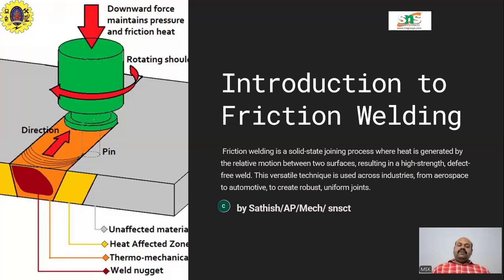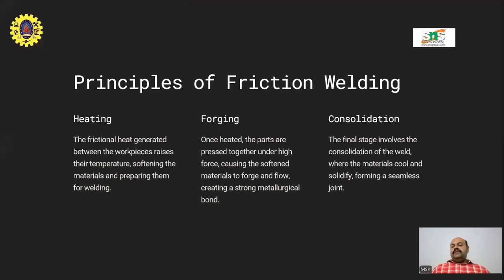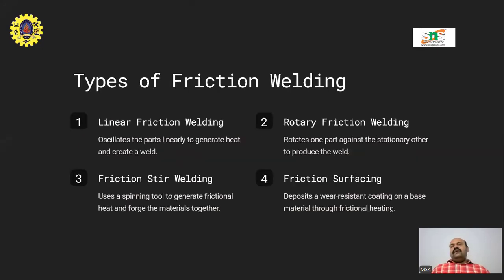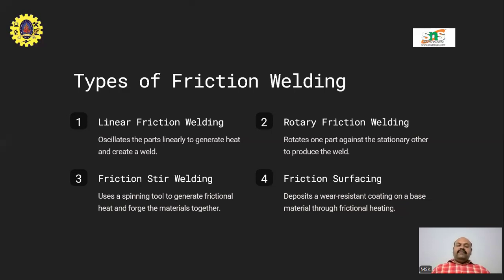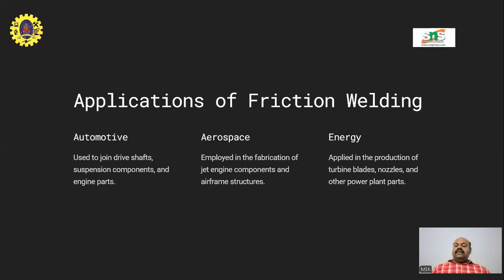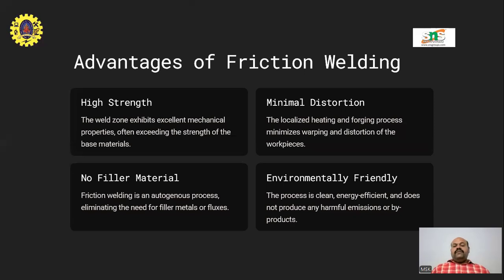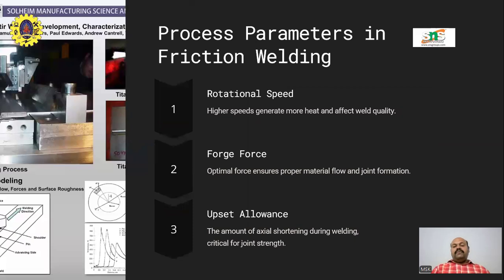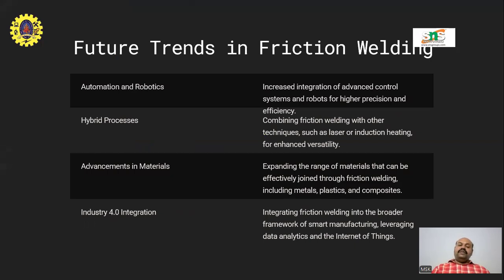Friction welding | Manufacturing and Measurement techniques| SNS Institutions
Friction welding is a solid-state joining process that generates heat through mechanical friction between workpieces, followed by pressure to form a strong bond without melting the materials. It is widely used for joining similar and dissimilar metals, offering high strength, minimal defects, and energy efficiency. Applications include aerospace, automotive, oil, and manufacturing industries.